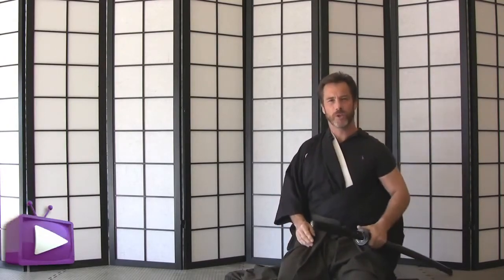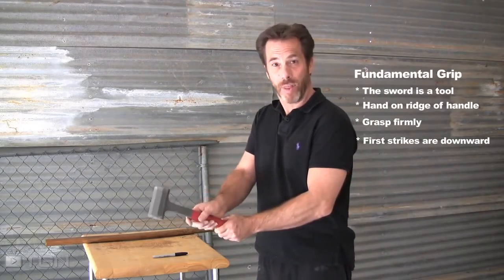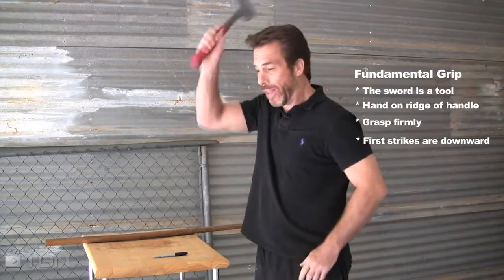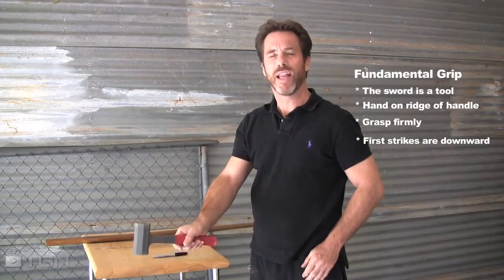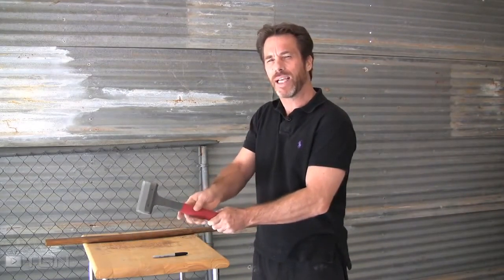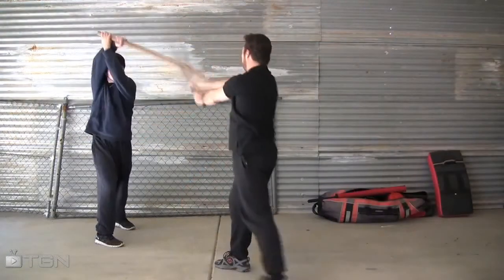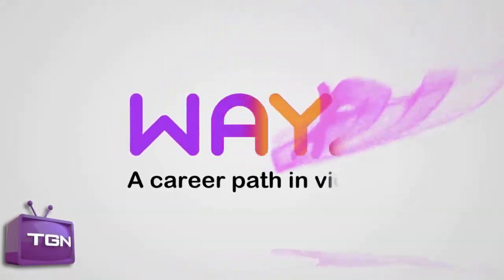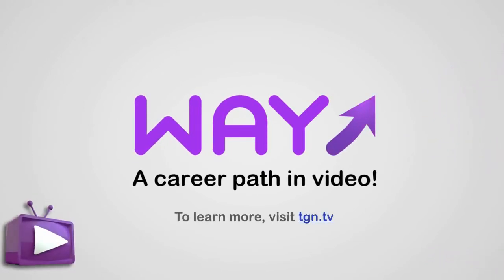Street-Smart Samurai 1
Dana "Shihan" Abbott is a modern-day Samurai who trained in Yokohama, Japan for 14 years. He shares his expertise with you here on TGN so you, too, may learn the sword.

This is no Hollywood actor, no fake special effects, just real Japanese steel. Shihan has trained for over 30 years including 14 years in Yokohama, Japan. Shihan, a Black Belt Hall of Fame inductee, passes his knowledge of the Samurai and the "way of the sword" on to you.

Music

1. Epic Rock Instrumental by Farhan, used with permission

2. A New Beginning by Jedbog, used with permission

YouTube Handbook -- Get more views!

Livestream Handbook -- Get more viewers!

TGN grew from 0-10 million in 5 months and shares how in the YouTube handbook!

Towelliee went from $0 to a high 4-figure monthly income in 4 months solely from livestreaming and he shares how in the Livestream handbook!

Stay up-to-date on everything TGN!